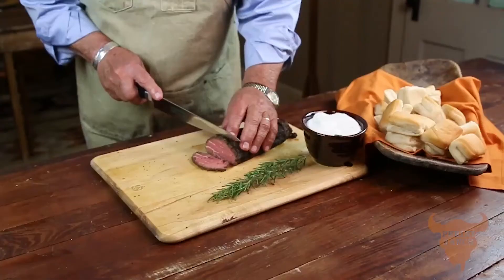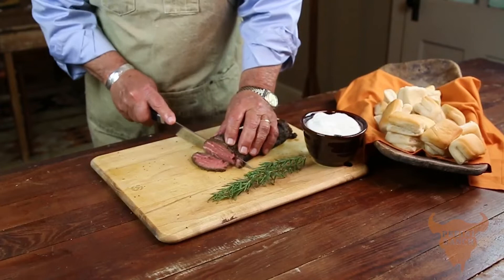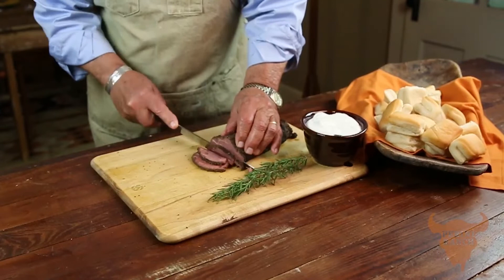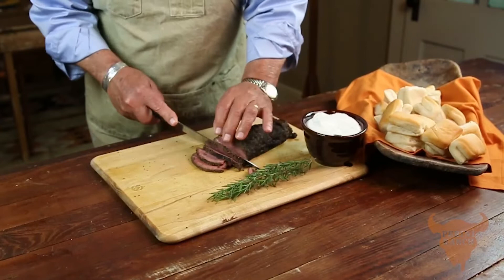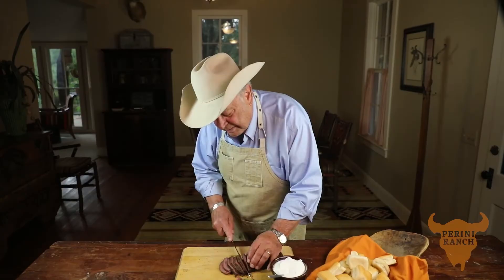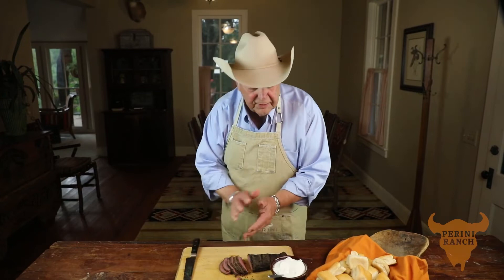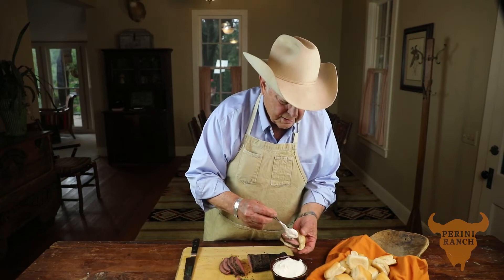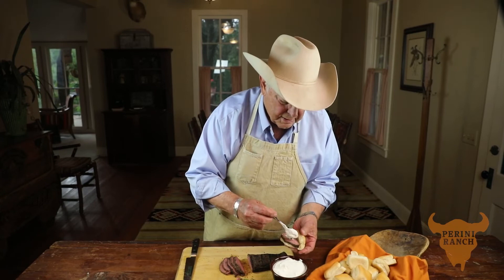4. Perini Ranch Tenderloin: Our Most Popular Way to Serve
Perini Ranch's Mesquite Smoked Peppered Beef Tenderloin is perfect for cocktail parties. When your Tenderloin reaches room temperature, it's ready to serve!  Simply slice and serve with horseradish sauce in your favorite rolls.  Your guests will savor every bite!